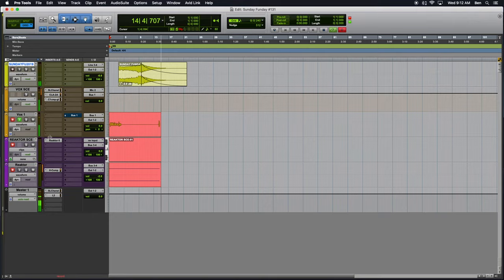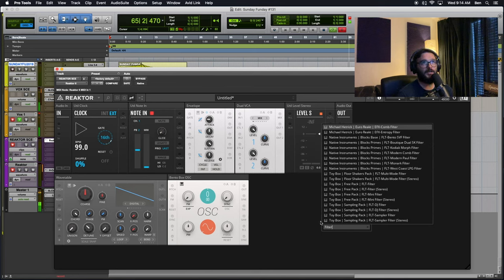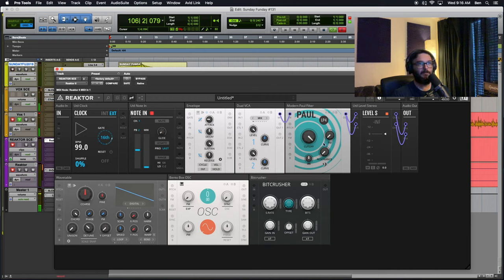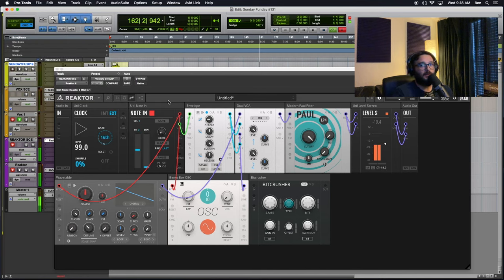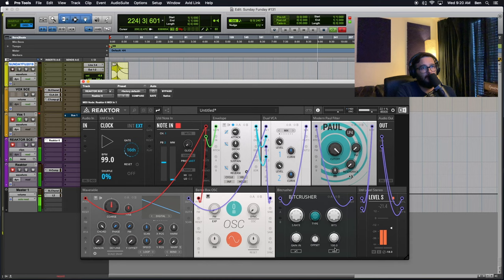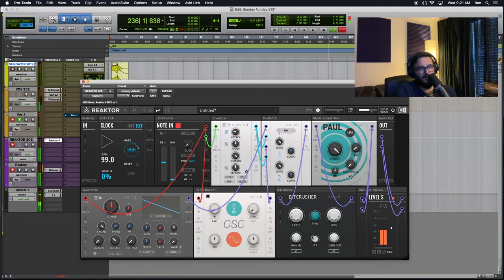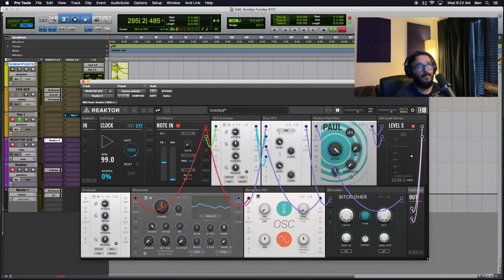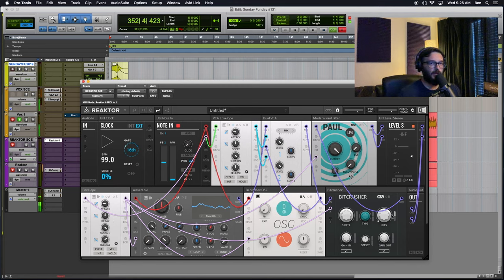Sunday Funday #131: BITCRUSHER From EURO REAKT in Reaktor Blocks 6.3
The one-hundred and thirty-first episode of Sunday Funday podcast, hoisted by Benjamin.
Episode #131 finds us once again exploring new sounds, this time, to support our new cover song revealed in the previous episode. Today, we deeply cover and uncover the BITCRUSHER from the Euro Reakt library. This podcast aims to uncover the magic and demystify Native Instruments Reaktor 6, KONTAKT, MASCHINE, and music production in general.